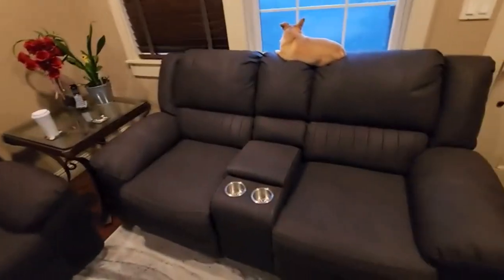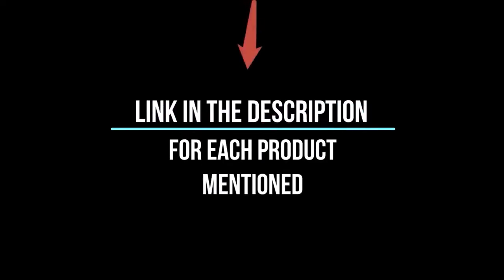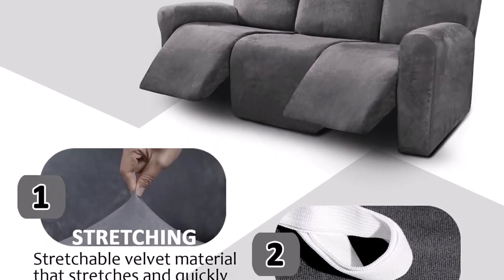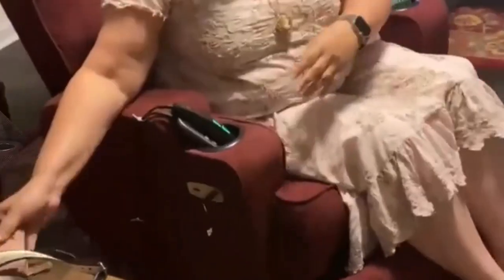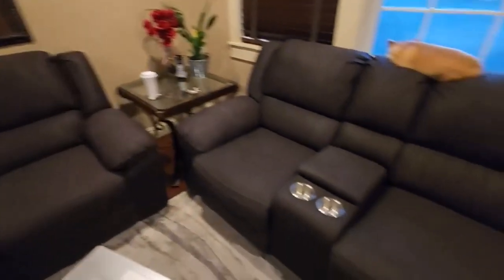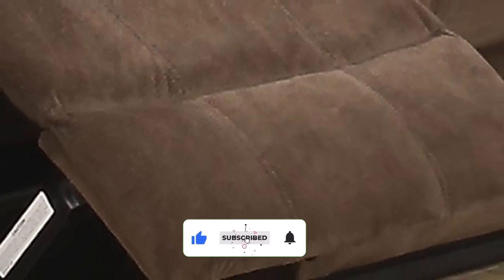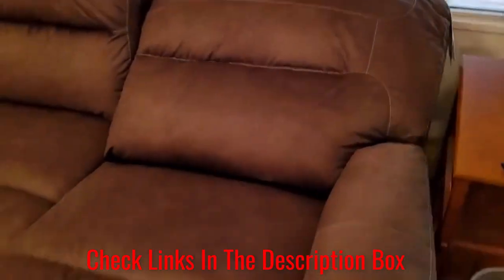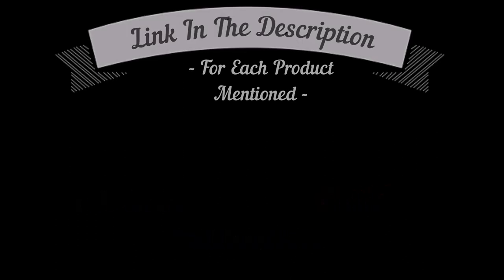Relax in Style: Best Reclining Sofas For A Calming Experience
👨🏻‍🔧✔️ Best Reclining Sofas For A Calming Experience 🔥 💥
📌Product Link📌
✅ My Picks ✅1.Ulticor Reclining Sofa Cover
✅ Best Value ✅2.MCombo Reclining Sofa
✅ For Beginners ✅3.Betsy Reclining Sofa
✅ Premium ✅4.AC Pacific Reclining Sofa
✅ Trending ✅5.Signature Design Reclining Sofa
In our latest video, we're exploring the epitome of comfort and style with our guide on the Best Reclining Sofas. Discover the perfect blend of form and function as we unveil a curated selection of sofas that redefine lounging, ensuring you experience the pinnacle of luxury in your living space.

In this comprehensive guide, we've meticulously researched and tested a variety of reclining sofas to present you with the top contenders in the market. Join us as we dive into the world of plush cushions, ergonomic designs, and high-quality upholstery – essential components that make these sofas exceptional. From contemporary chic to classic sophistication, our expert reviews cover a diverse range, catering to various tastes and interior styles.

Explore reclining sofas that offer not just unparalleled comfort but also timeless elegance. We understand the importance of a cozy spot to unwind after a long day, and that's why our top picks are more than just pieces of furniture; they are invitations to luxurious relaxation. Sink into the sumptuous depths of these sofas and experience ultimate bliss.

In this video, we'll showcase the smooth reclining mechanisms, highlighting the effortless transition from sitting upright to full recline. Experience the support of ergonomic designs that cradle your body, providing unparalleled comfort for your neck, back, and legs. These reclining sofas are not just furniture; they're your personal retreat, ensuring every moment spent on them is a true indulgence.

Elevate your living space with the Best Reclining Sofas by your side. Embrace the luxury and sophistication of these top picks, transforming your home into a haven of relaxation and style. Let's redefine your lounging experience and create a space where every moment is a pure delight. Happy lounging!